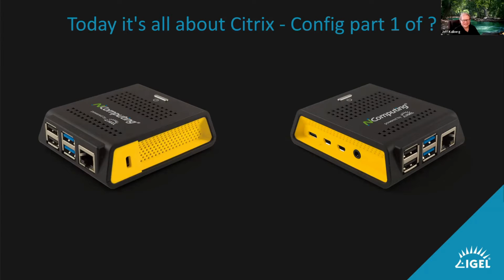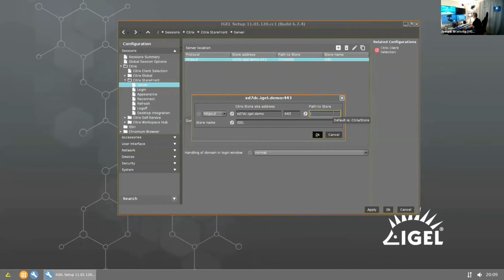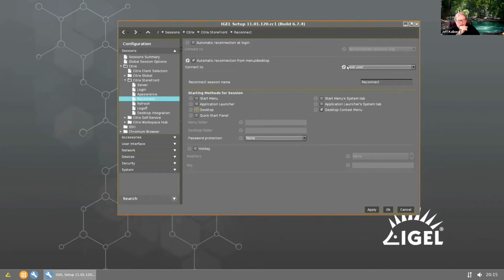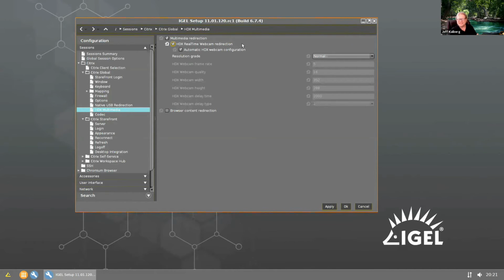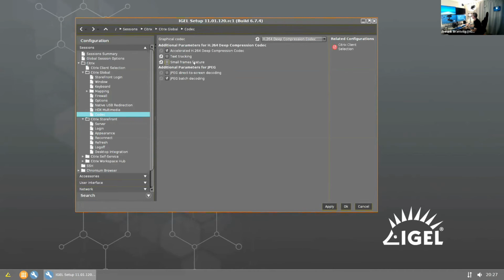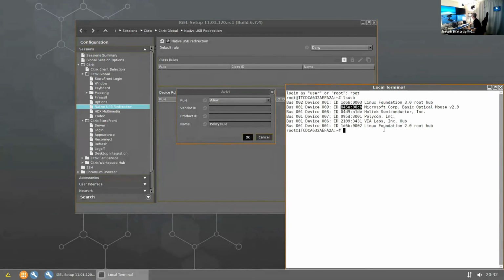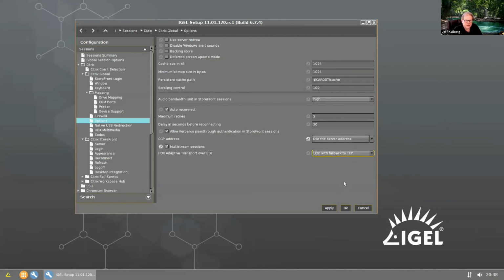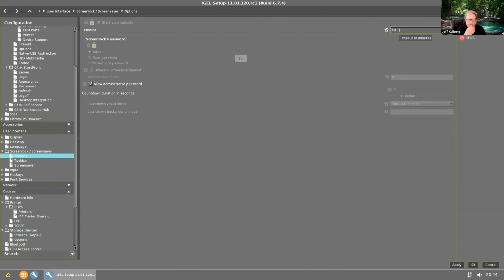IGEL Tech Talk - May 27, 2021